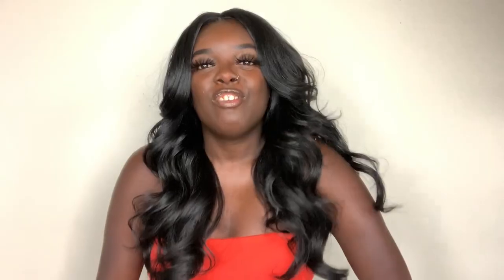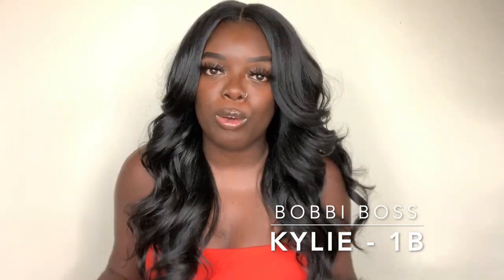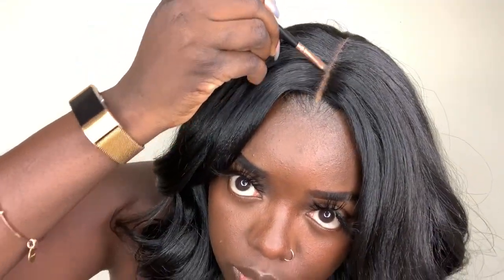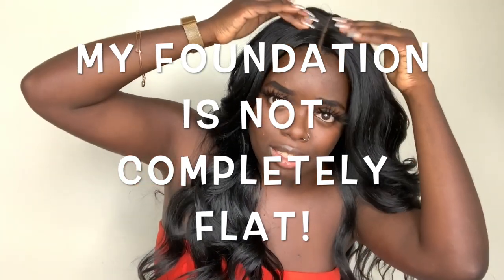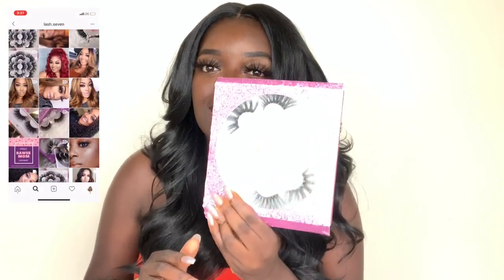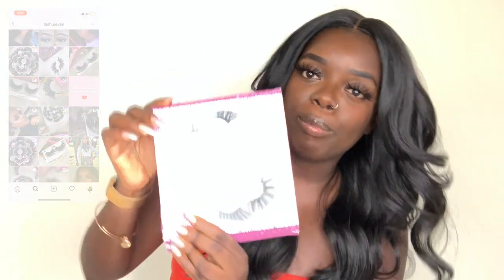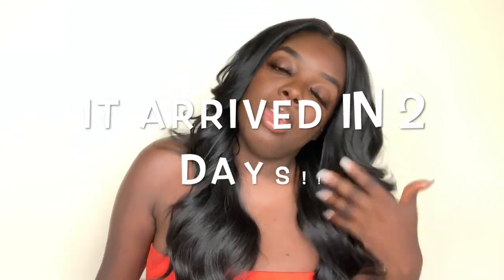THIS $35 WIG IS A MUST HAVE!! | BEGINNER-FRIENDLY BADDIE HAIR! | BOBBI BOSS | KYLIE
BADDIE ALERT!!!

This $35 wig is a MUST HAVE! She is beautiful, classy, and very beginner-friendly! Bobbi Boss, you did it again! Do you agree? Please sound off in the comments down below :)

Much love,
Gwladys

 + STYLE: "MLF328 Kylie"
 + COLOR: 1B